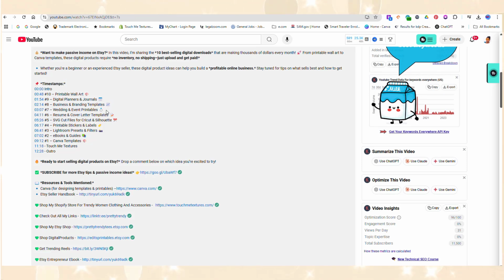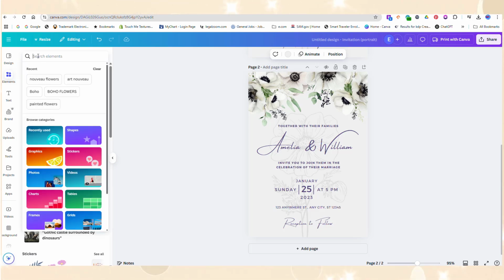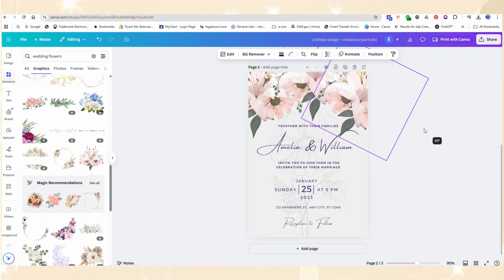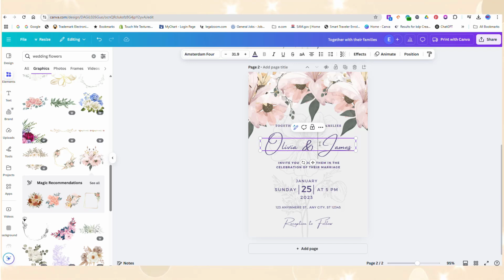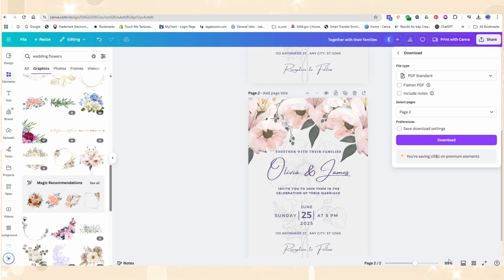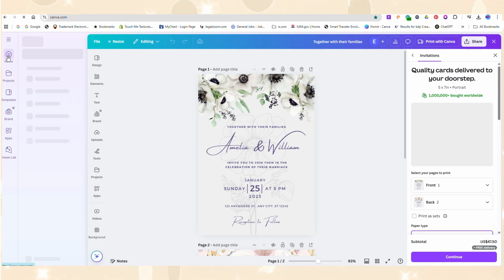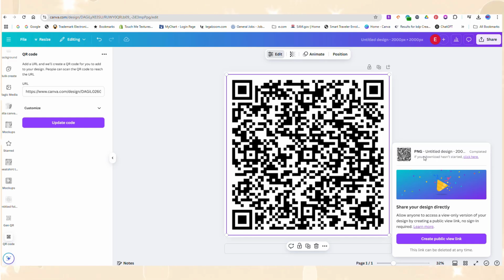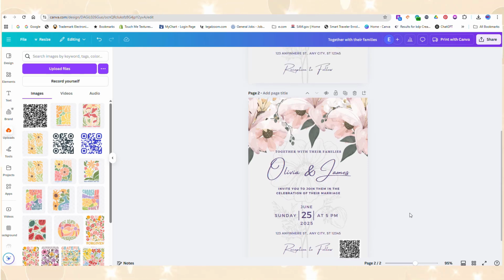DIY Wedding Invitations That Look EXPENSIVE But Cost NOTHING!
Planning your dream wedding but don’t want to spend a fortune on invitations? In this video, I’ll show you how to create **stunning, high-end wedding invitations** using **Canva**—for FREE! No design skills needed! 💕

✅ How to choose the perfect wedding invitation template
✅ Step-by-step design tips to make your invite look luxurious ✨
✅ How to customize fonts, colors, and elements for a unique touch
✅ The best way to download and print your invitations 💌
✅ BONUS: How to add a **QR code for RSVP** to impress your guests! 🎉

💡 **Why Canva?**
Canva makes designing easy with its **drag-and-drop** features, premium fonts, and stunning elements—without the hefty price tag!